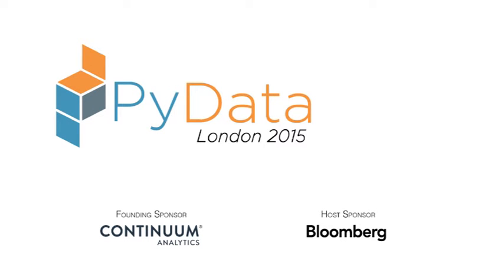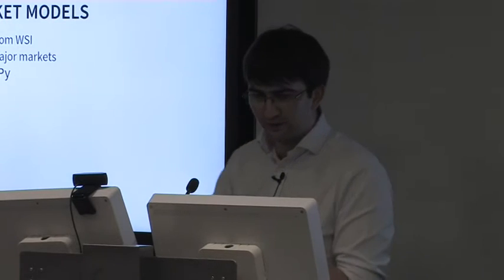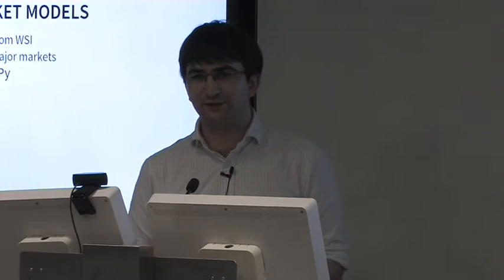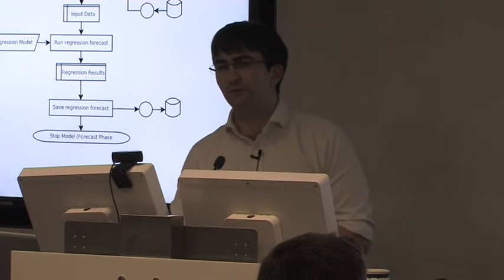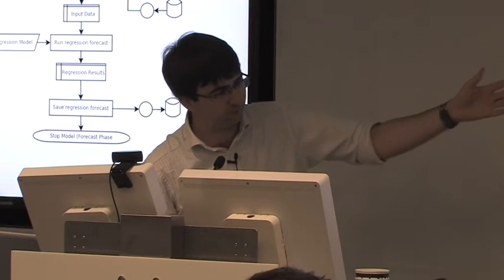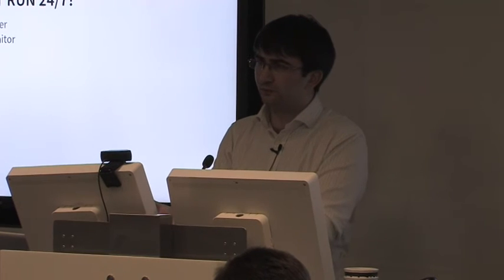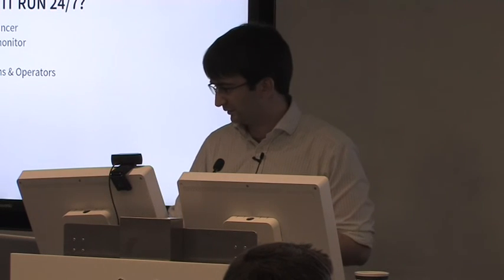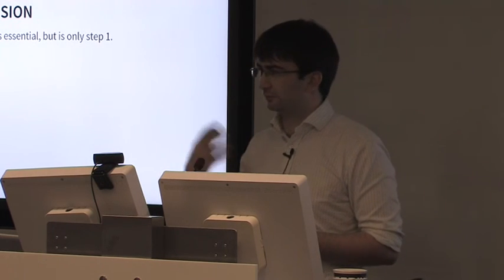Alex Chamberlain: Deploying a model to production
Prepare yourself for a whirlwind tour of what it takes to run a model 24/7. We'll be looking at Bloomberg's infrastructure for running utility market models. By the end, you'll have a good idea what it takes to achieve this without being woken up at 5am more than a couple of times.

00:10 Help us add time stamps or captions to this video! See the description for details.